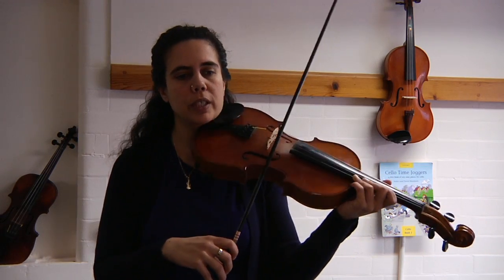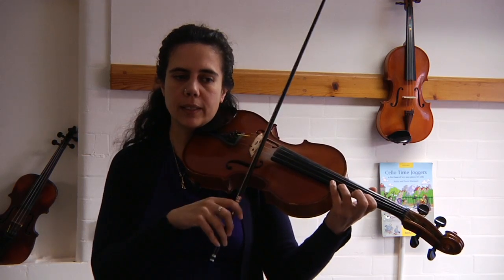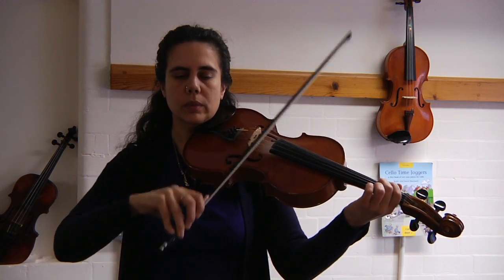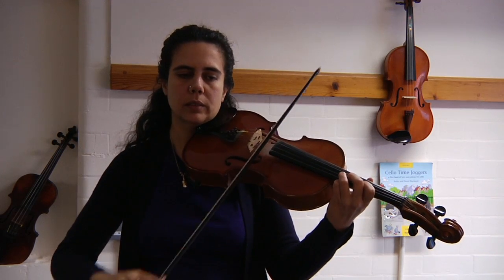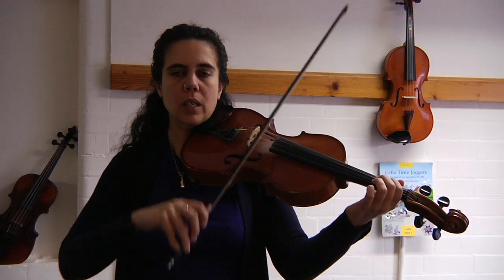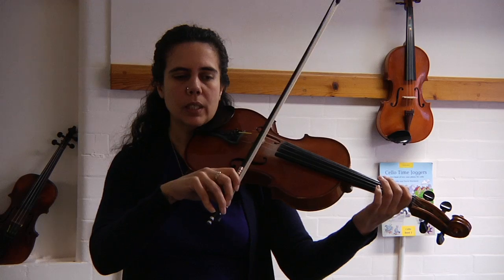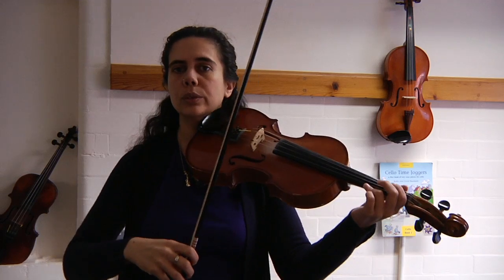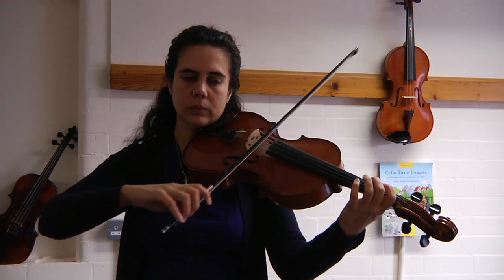Scales Workshop - Viola Grade 3 - G Minor Arpeggio: 2 Octaves, Single Bows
A guide through two octaves of the G Minor Arpeggio for Grade 3 Viola as per the ABRSM exam syllabus, including finger positions.

Instrument resources and more available on the nottingham music service

This film is made available by permission of ABRSM, 2020.